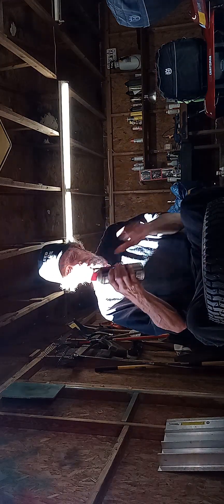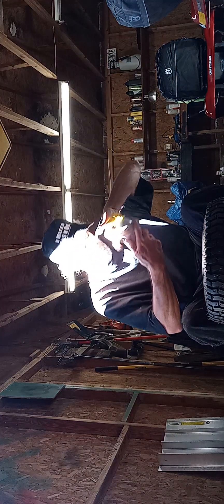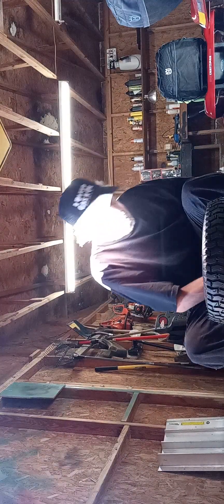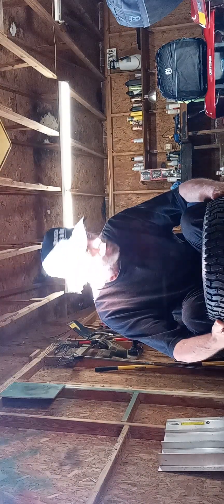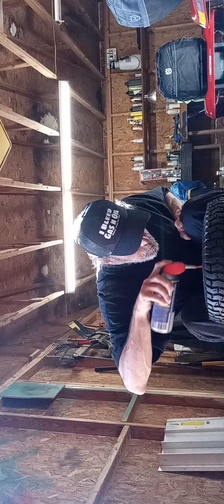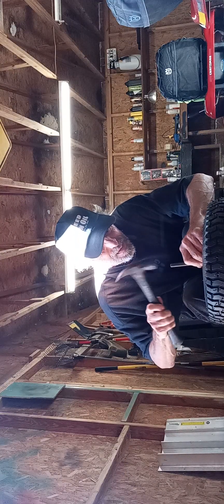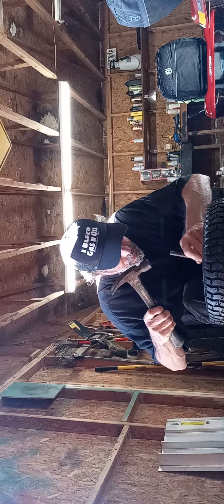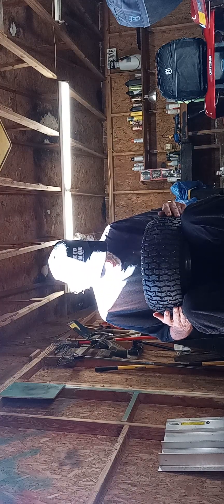December 6, 2023